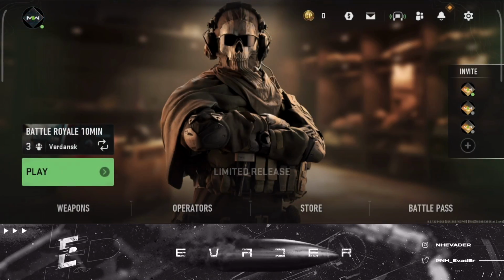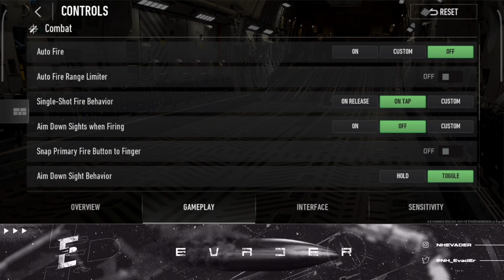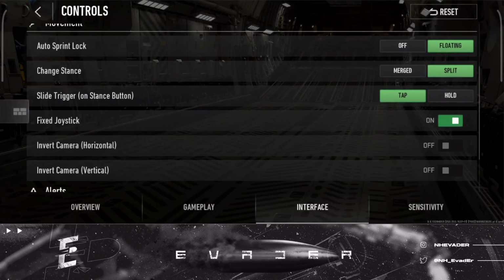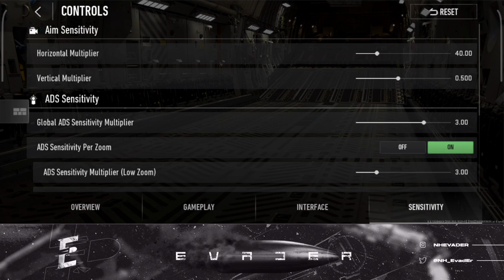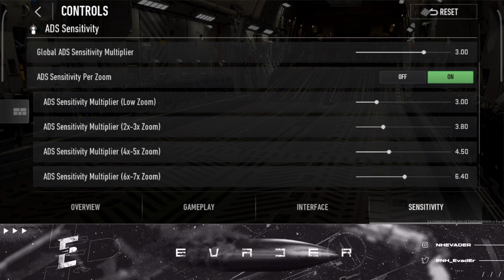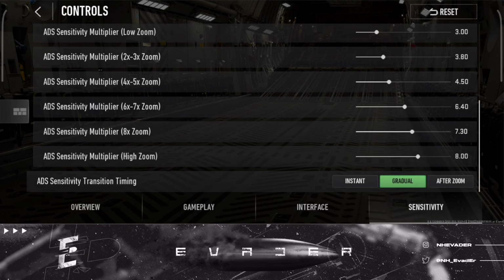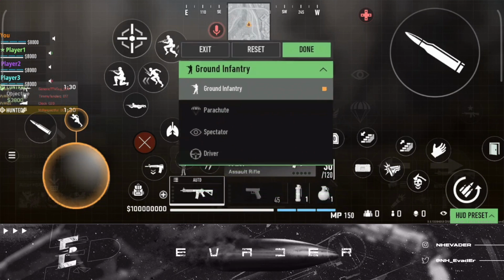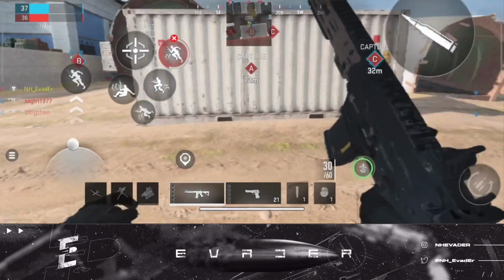BEST AIMBOT SENSITIVITY SETTINGS For Warzone Mobile! (Call of Duty Warzone Mobile)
In today's video I will be going showcasing warzone mobile. I bring to you warzone mobile best settings and hud controls explained. I talk about everything you need to know to make your gameplay as smooth as possible for the warzone mobile beta. I go over the best warzone mobile sensitivity and interface to use, specifically for phone players. I also hope you enjoy the few clips of call of duty warzone mobile gameplay as well.